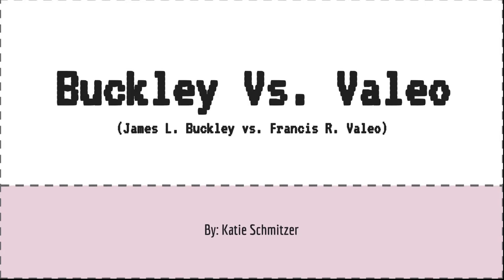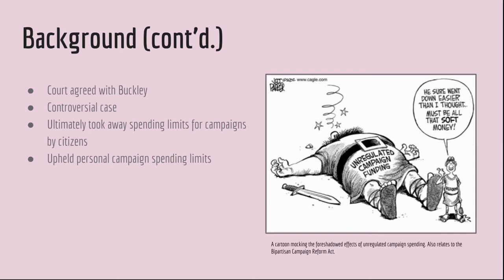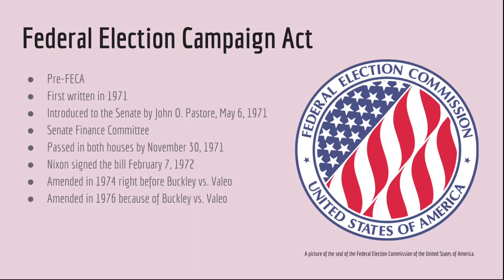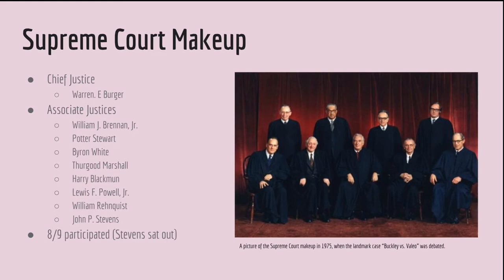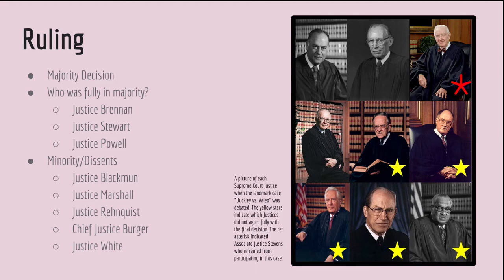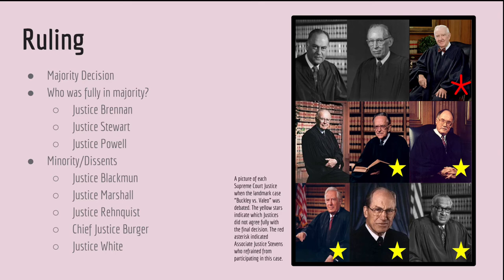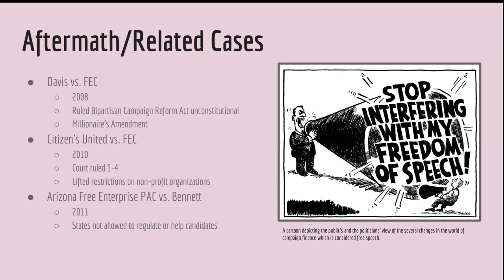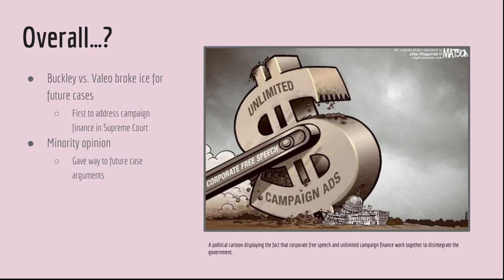Buckley versus Valeo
A rundown on the landmark Supreme Court case Buckley vs. Valeo, in which the court ruled against Valeo and for Buckley, declaring that all but personal campaign contribution limits were unconstitutional.